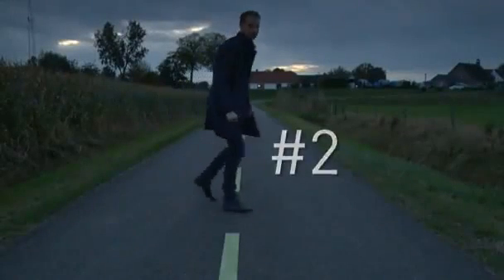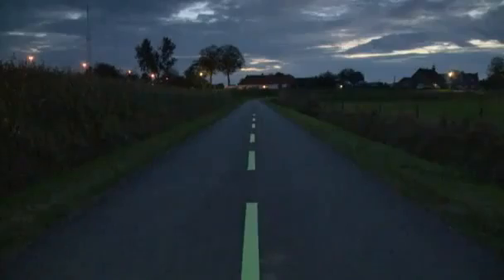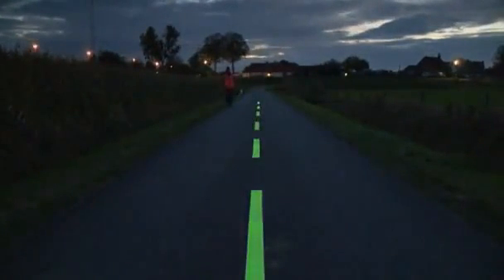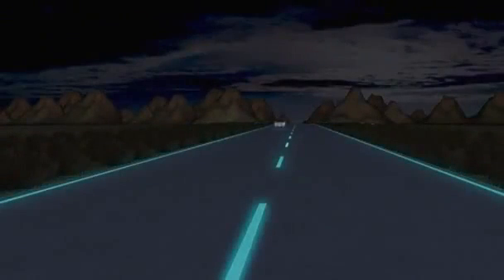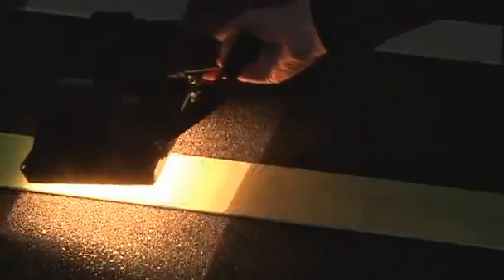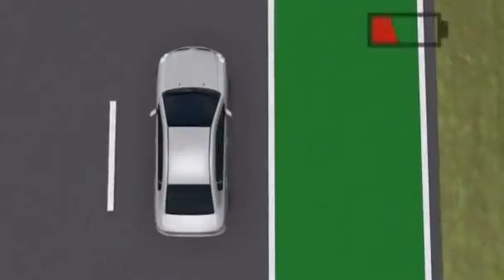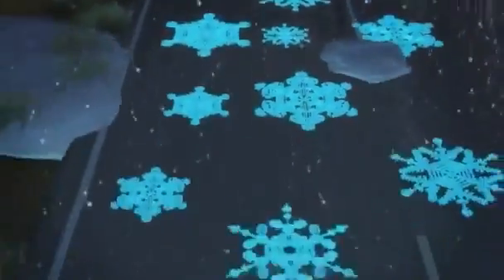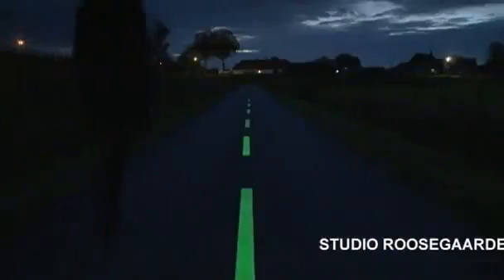Dutchman brings glow to night-driving: Reuters interviews designer Daan Roosegaarde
- Press agency Reuters interviews designer Daan Roosegaarde about jellyfishes and smart highways. Watch the exclusive interview here.